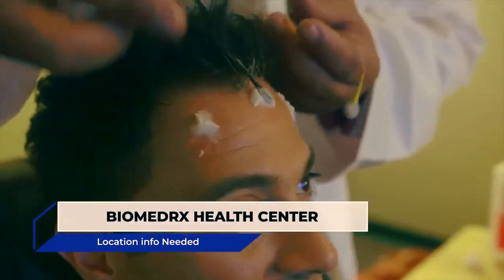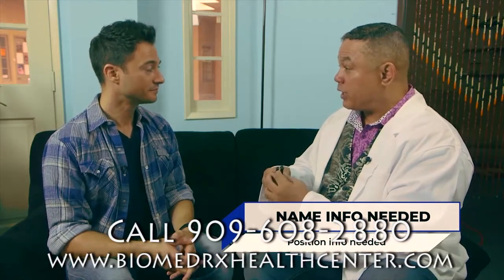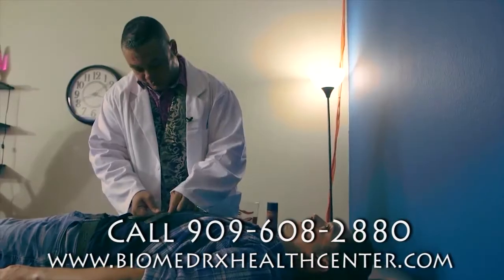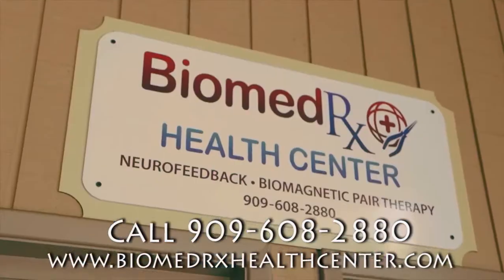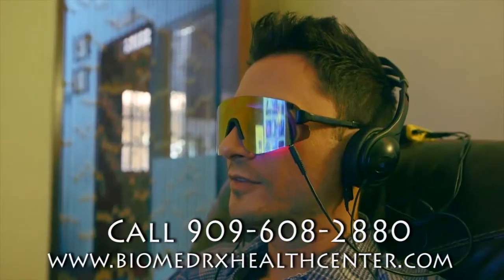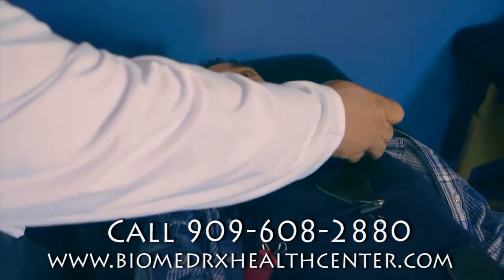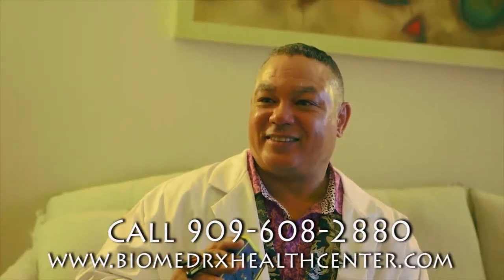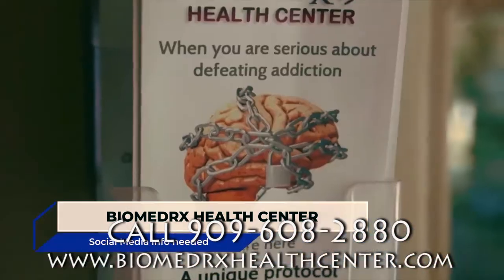🔴 BiomedRx TV - BiomedRx Health Center appearance on CBS's "This is LA" #4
BiomedRx TV
8306 Wilshire Blvd.